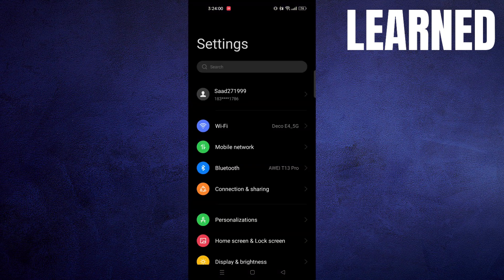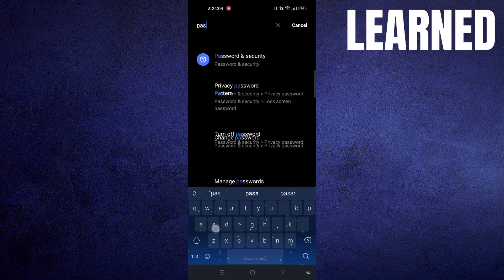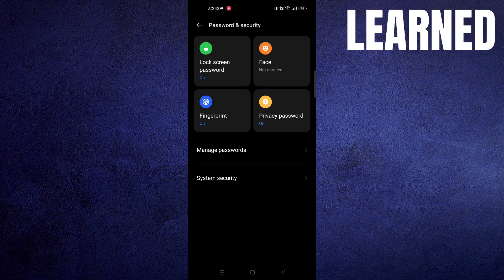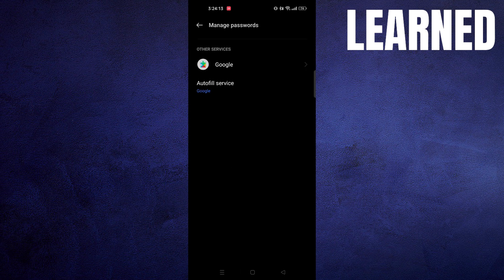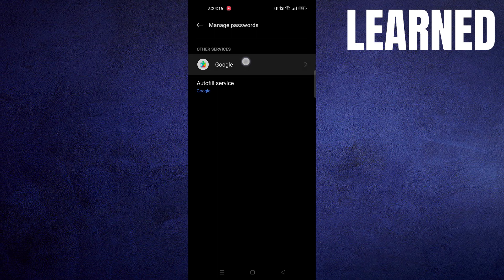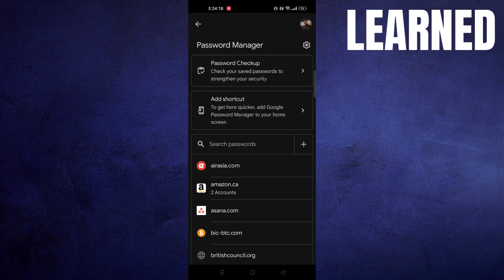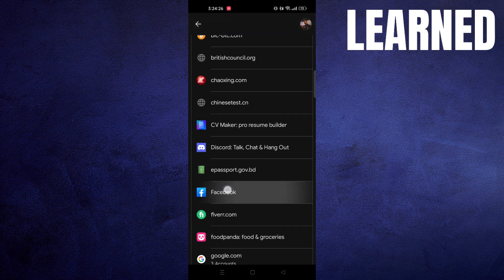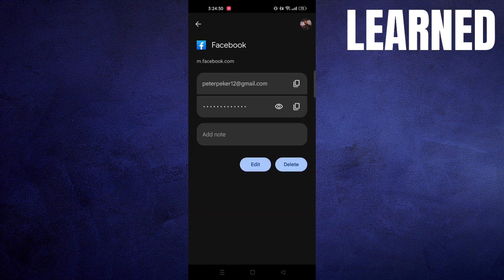How to Know My Facebook Password (Easily 2023)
If you want to know How to Know My Facebook Password then just watch this step-by-step easy tutorial till the end to get the most out of it.